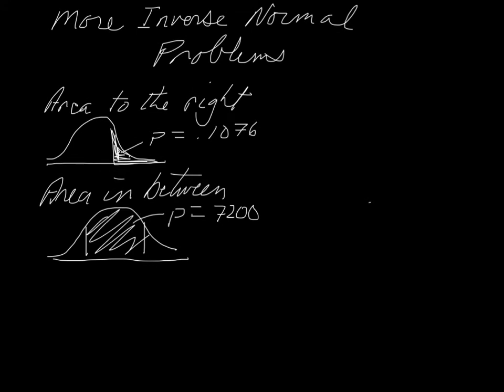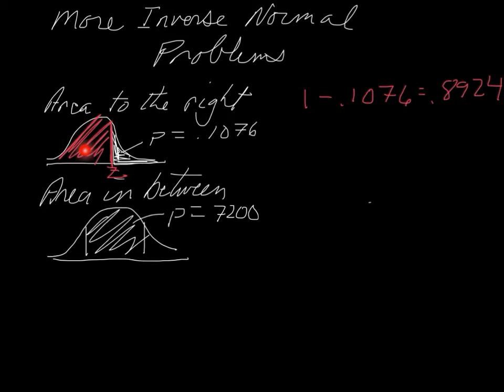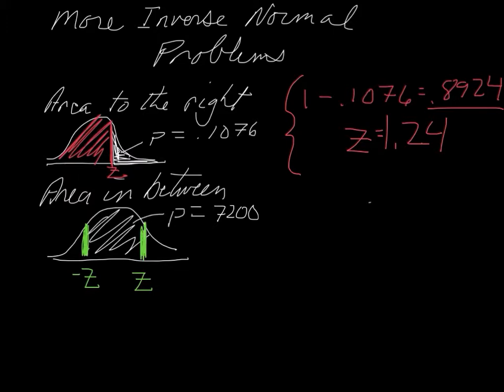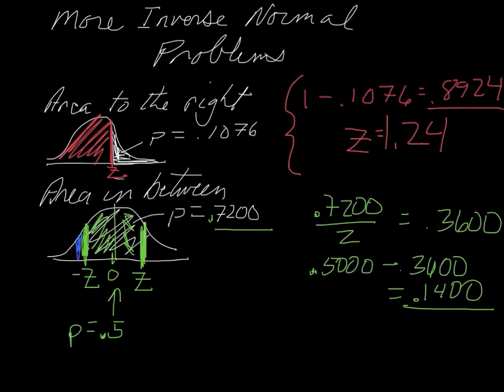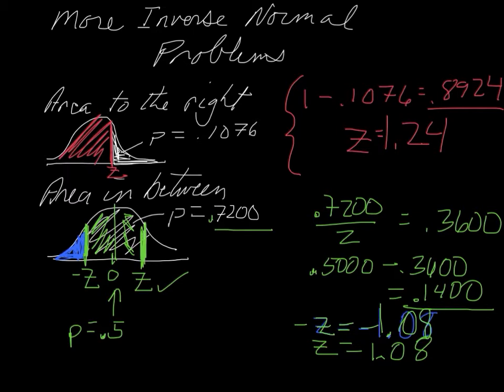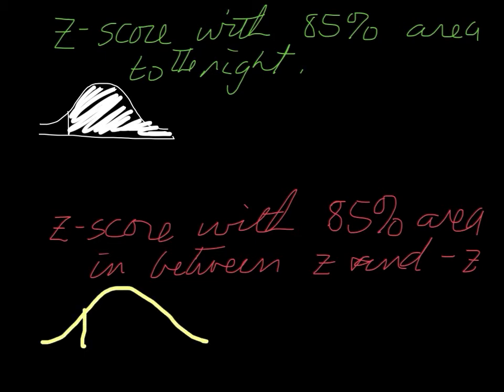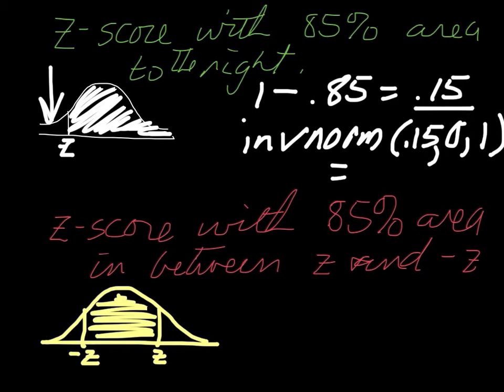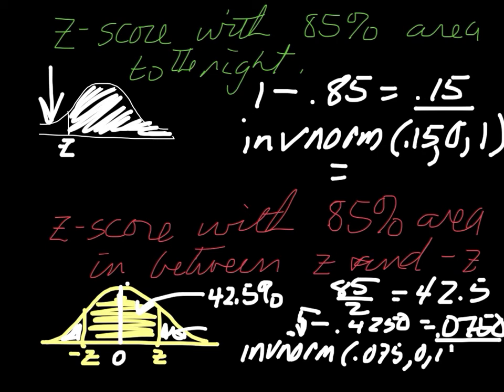Statistics 30 Normal 8